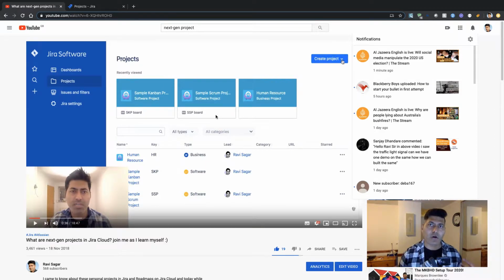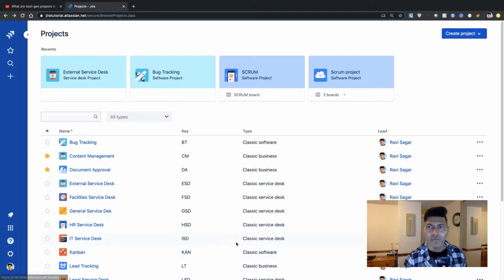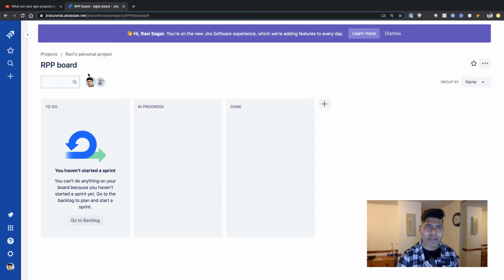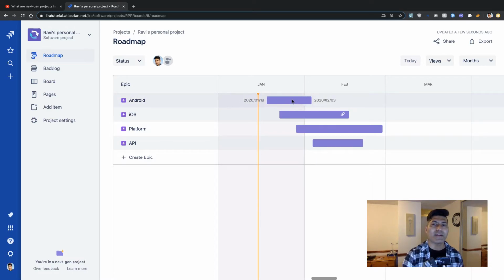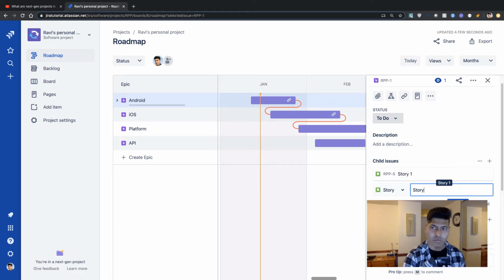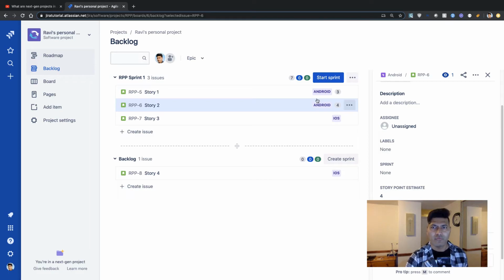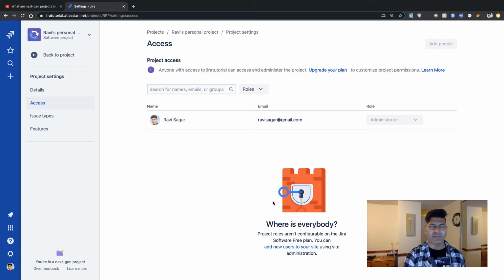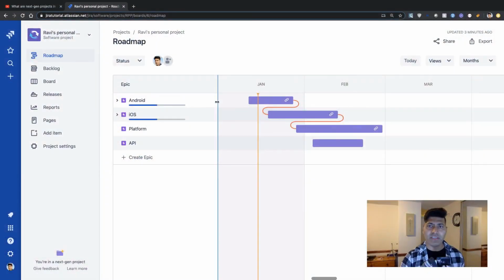Revisiting Next Gen Projects in 2020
Is Jira Next-Gen project still good? Let us look at the features it offers again after more than a year when I first looked at it.

1. Jira Quick Start Guide (Book)
3. Jira 7 Guide for Administrators and Developers (Video course)
4. Jira 7 Essentials (Video course)

2. Algorithm Design and Analysis
5. Google Apps Script tutorials